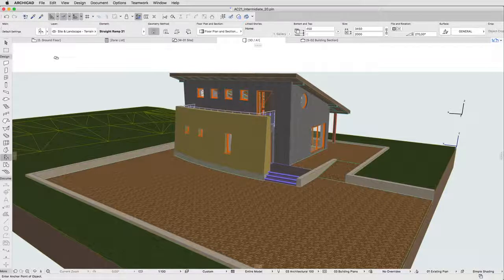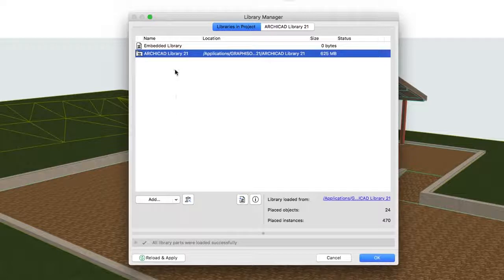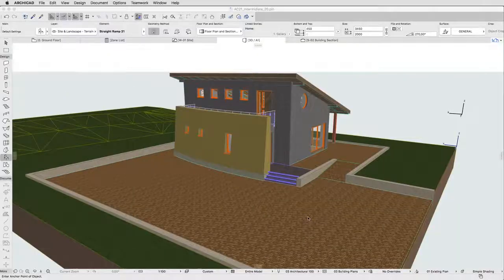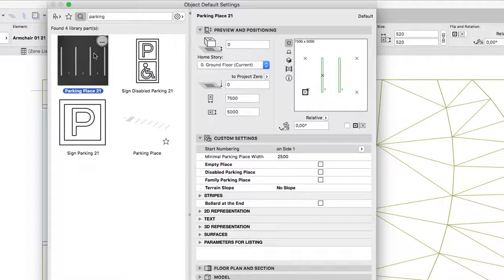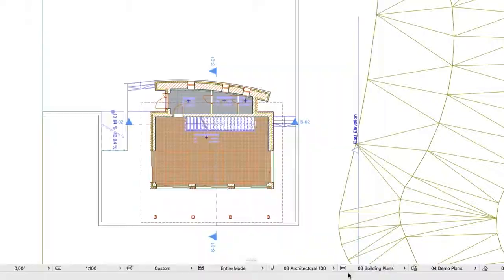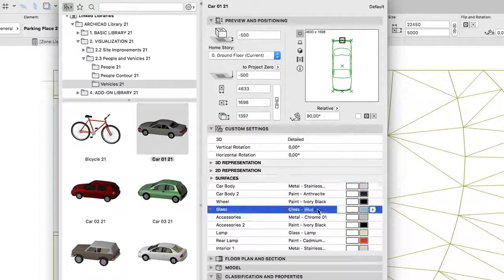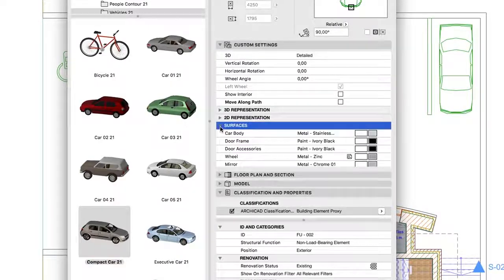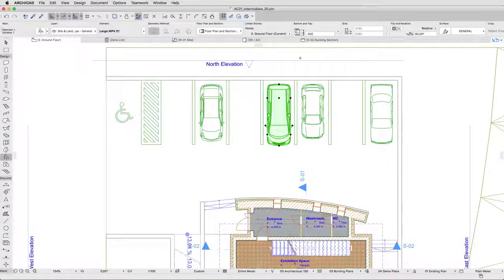External Objects ARCHICAD Training Series 3 50 84